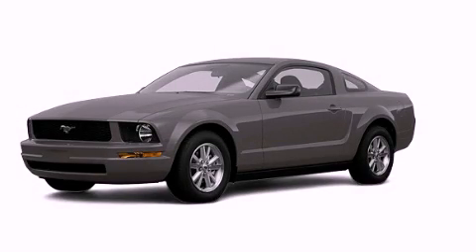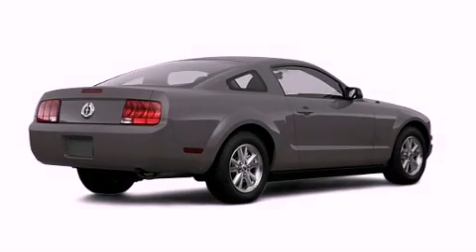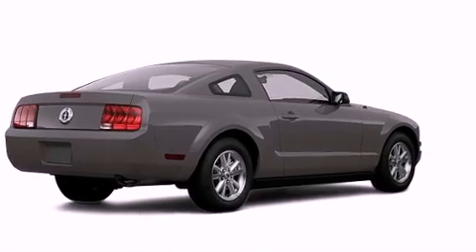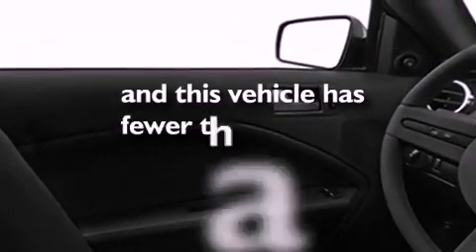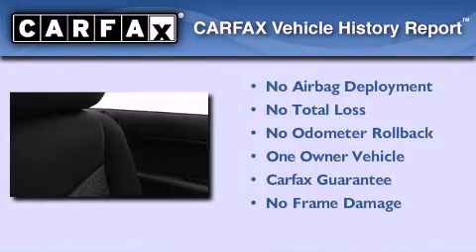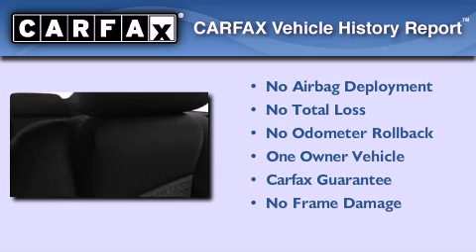2008 Ford Mustang Plainville CT 06062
Year : 2008
 Make : Ford
 Model : Mustang
 Engine : 4.6L 8 Cyl. Fuel Injected
 Trans . : Not Specified
 Exterior : Gray
 Miles : 16,689

 http://
 Preowned 2008 Ford Mustang Plainville CT